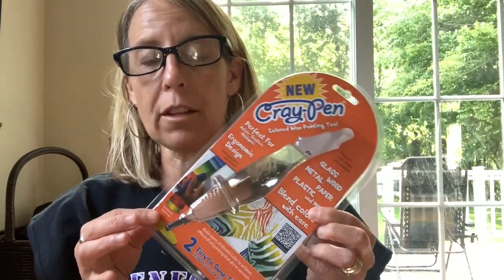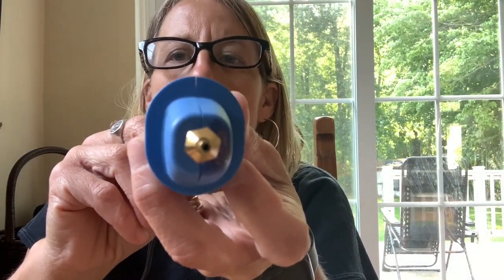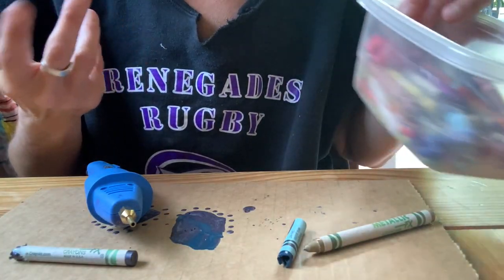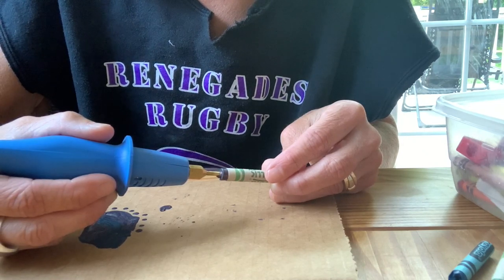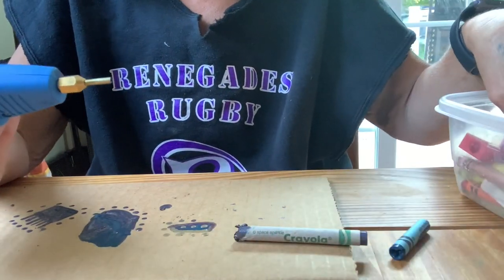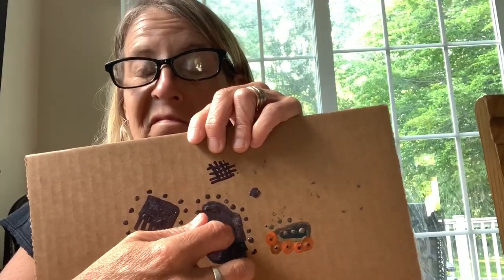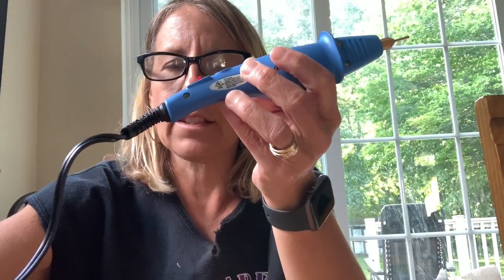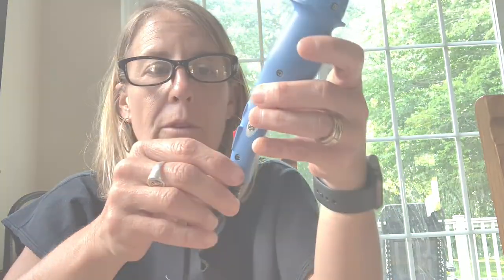CRAY PEN by Crayola for the Creative Kid and Art Rooms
Cray-Pen Colored Wax Painting Tool great gift for kids

Wax Pucks 32 Color

What is it:
The cray-pen is a Wax Painting Tool and an alternative to oil paints and encaustics.
It uses the wax from regular crayons or encaustic cakes, allowing the user to “easily blend and build layers of vibrant, high-gloss color to achieve effects of oil painting that dry in seconds”.

How to use it:
Heat up the tool, dip the hot metal tip in wax, and gently touch the tip to your painting surface

Works on:
On the box, it says it works with most plastic, wood, canvas, glass, metal, and paper.

Art Classroom:
Introduce a new technique (encaustics) in art, as well as the use of tools.
Develop fine motor skills and focus in learning.
Great way to use broken leftover crayons.

Gift for Kids
Best for ages (I would recommend 10 and up but keep in consideration childs developmental maturity).

Excellent for any project using wax resist, batik on solid surfaces that can dye (like eggs), faux stain glass (leading) that typically uses black glue to mask off areas, art inspired by other cultures (any project with dots, lines or patterns).

🎨 **Let's nurture our sprouting artists together!** 🌱✨